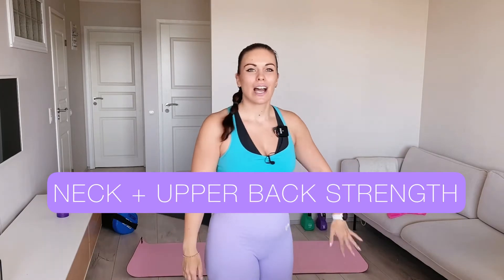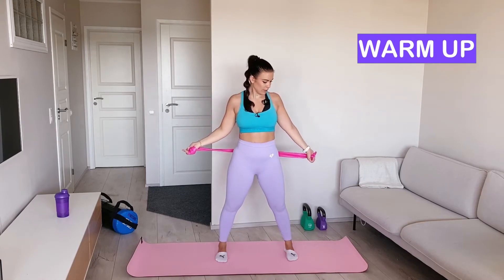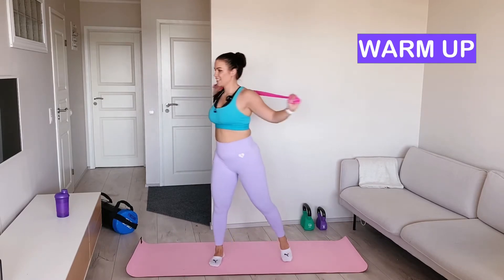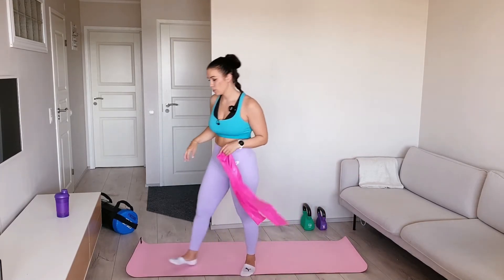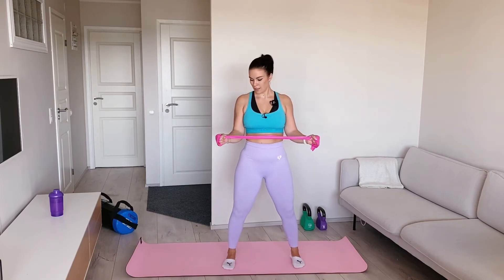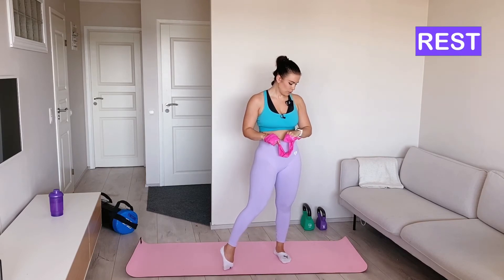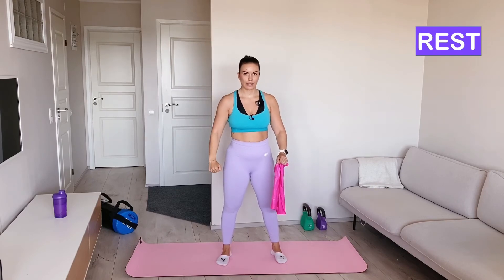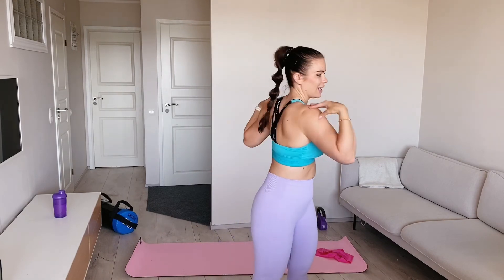RELEASE STIFFNESS AND PREVENT BAD POSTURE with this UPPER BACK and NECK resistance band workout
Hi team! Are you struggling to release stiffness in your upper back and battling against bad posture? Maybe your work is physically tough and you have work-related stiffness in your upper back and neck?

Give this workout a go, it might become your new favourite! Grab a light resistance band and join me!

// Hi there! I am Minna Hirvi, your fitness coach and a physiotherapist from Finland. I work irregular hours as a flight attendant in narrow airplanes and I know from my own experience that it is not so easy to keep fit when you have a busy schedule, demanding job and lots of other things going on. At the same time I want to make sure to stay consistent in my workout routine to keep my vibes high and prevent musculoskeletal problems. You can do that too! All of the home workouts on my channel are made for you to feel better in your body and enjoy home workouts without wasting any precious time.

I welcome you to join me on these fun and efficient, stress-free weekly workouts! You can find workouts in four different categories on my channel (as individual videos and playlists):
-DANCE FITNESS
-STRENGTH
-HIIT
-MOBILITY

A new workout comes out every Tuesday, Thursday and Sunday! I would be more tha happy to connect with you, so leave a comment under one of my videos and let me know something about you! See you in the workout sessions!